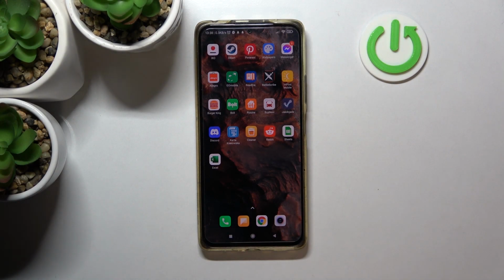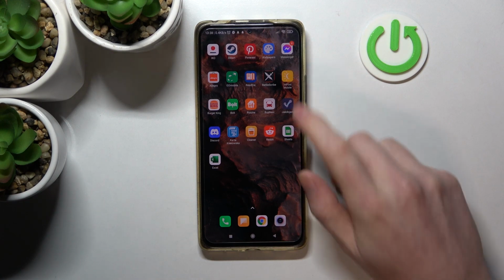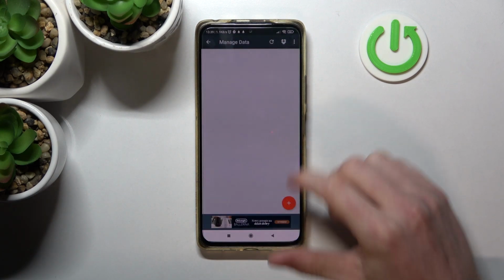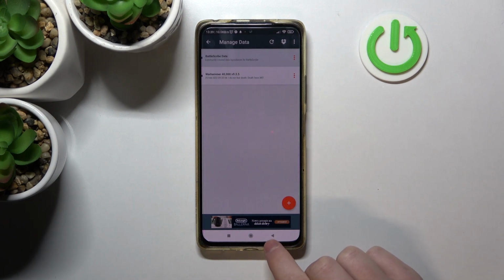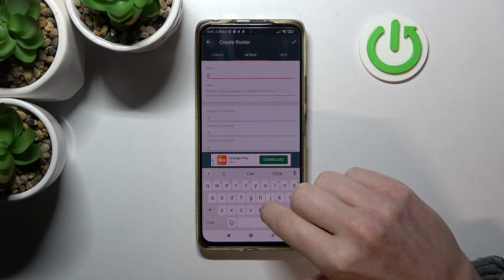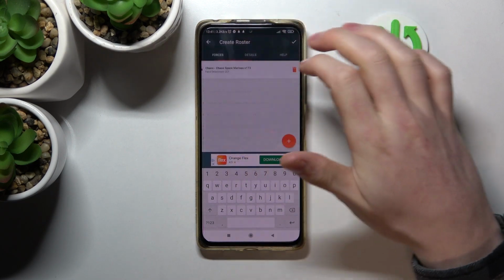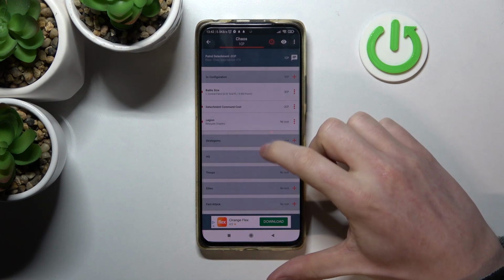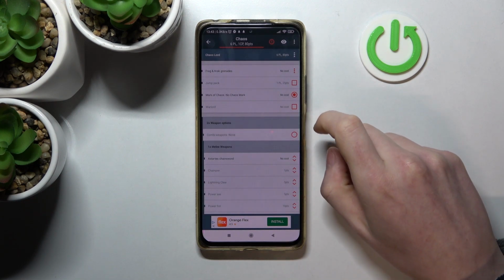Battlescribe - Basic Tutorial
Here's a short video to show you how easy it is to create detailed tabletop/wargaming lists quickly using an app called Battlescribe. Choose your tabletop platform and start building your list right now! You can use this guide to help you understand basic battelsribe options.

How use Battlescribe ?
How to build tabletop list using Battlescribe ?
battlescribe data
battlescribe warhammer
How do you use BattleScribe?
How do you make a Warhammer 40k list?